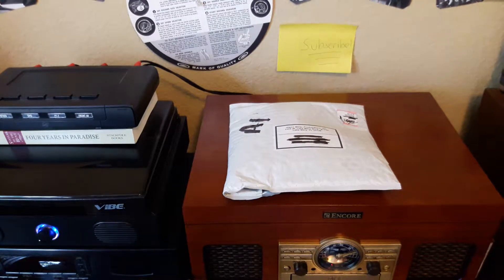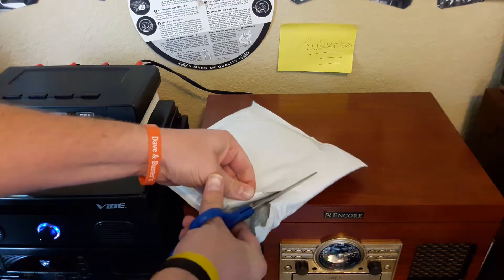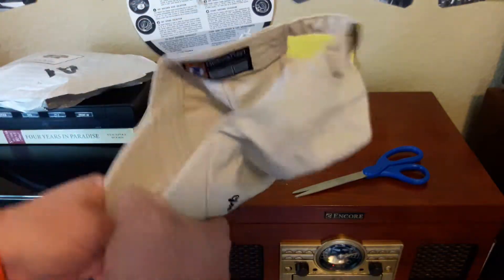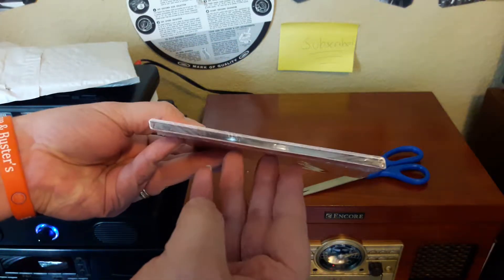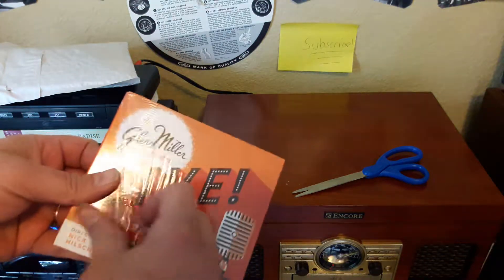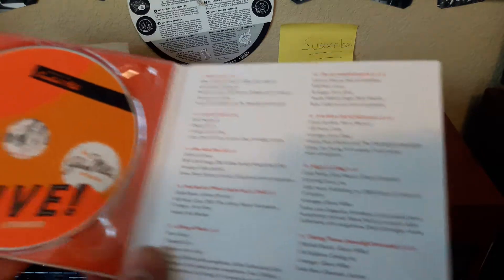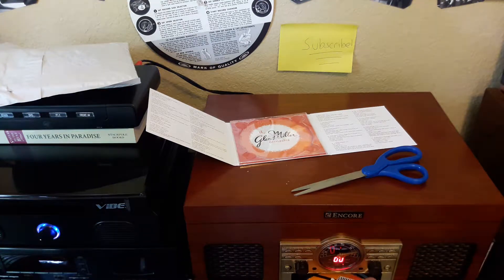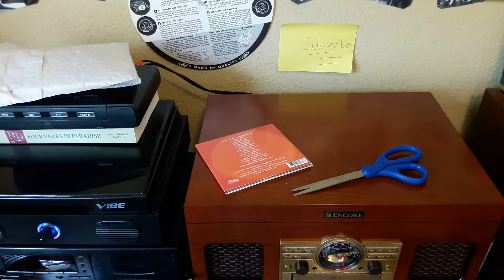Glenn Miller Orchestra - MAIL! UNBOXING!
You know you married the right person when they order you stuff from the official Glenn Miller Orchestra store!  Check out this unboxing and relive the excitement!